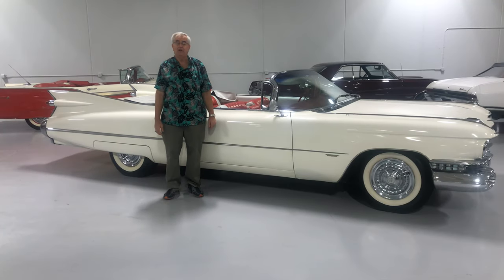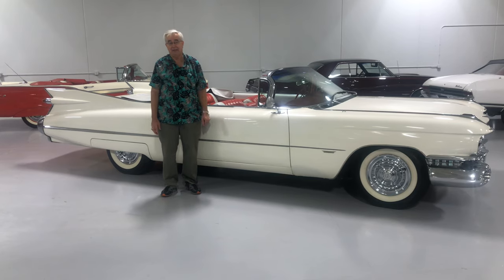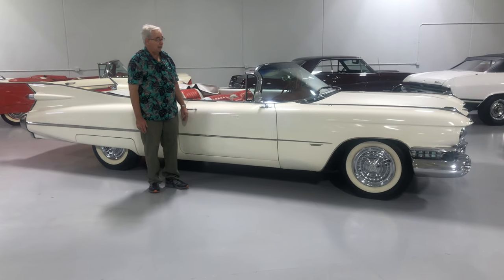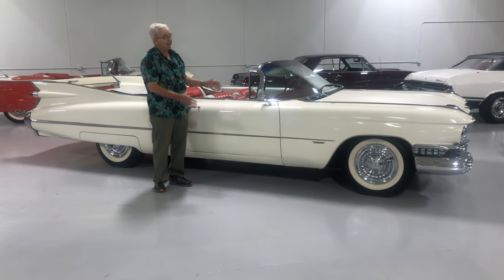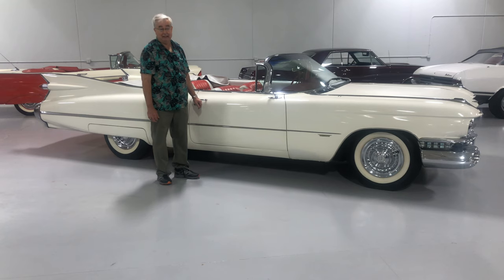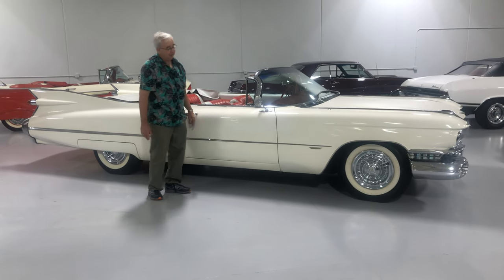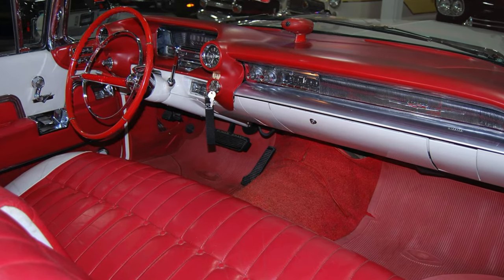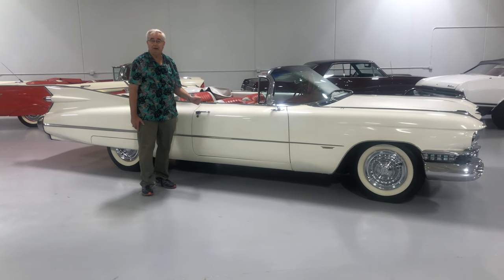1959 Cadillac Series 62 Convertible at Ellingson Motorcars in Rogers, Minnesota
One of the most Iconic cars ever produced was the 1959 Cadillac Series 62. This great example of the Series 62 Convertible will make any old car lover take a look. With its High Fins and Bullet Taillights there is no mistaking its a Cadillac! The ever reliable 390 V-8 and Standard Automatic Transmission propels this almost 20' long car down the road with ease. With many standard features such as power steering, power brakes, power windows, power seat and of course power convertible top this was a truly luxurious car. With two-tone leather seats this is also a very comfortable car to ride in. Wide whitewall tires and full factory hubcaps complete the look as it would have been in 1959.

** This Cadillac has been SOLD.

About Ellingson Motorcars:
Ellingson's Number 1 Classic and Collectible Cars is a top collectible classic car dealer in the Midwest. Our indoor showroom houses over 90 beautiful classic cars, trucks and motorcycles for sale ranging from pre-war antiques to American muscle cars to today’s modern automobiles. Our knowledgeable and friendly staff is always eager to help you find your erfect dream car. Our consignment and buying program is one of the best in the business. If you have a car you are looking to sell, let one of the staff know. We can help you determine how to maximize the price you get. We also offer a full service repair facility with the knowledge and expertise to work on most any mechanical issues. Make Ellingson's the Number 1 place to call when it comes to buying, consigning, selling, or servicing your collectible classic automobile or truck.